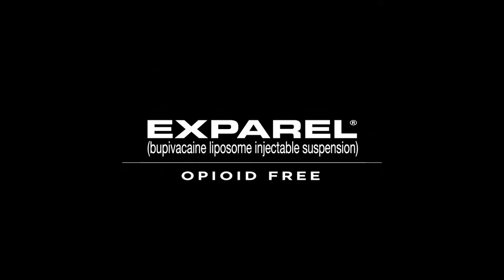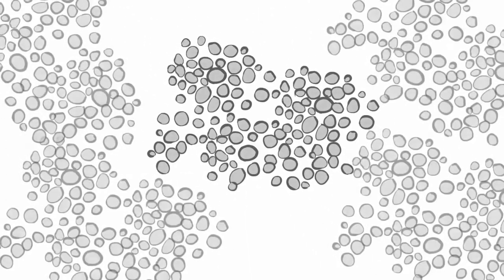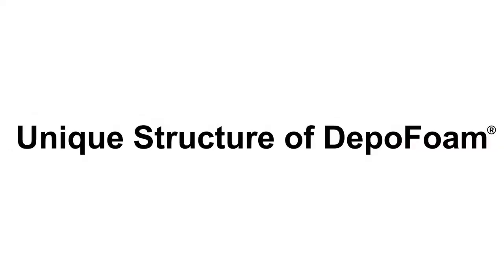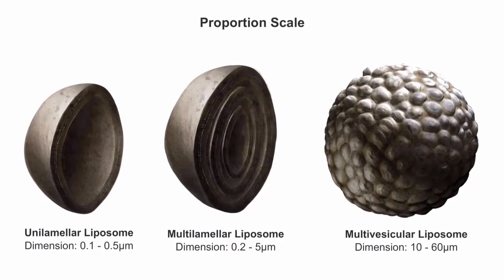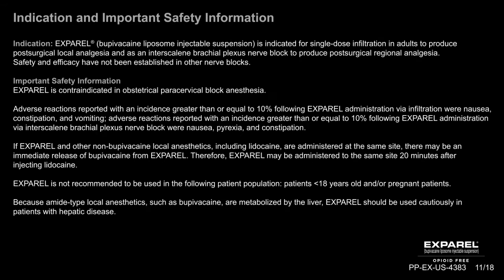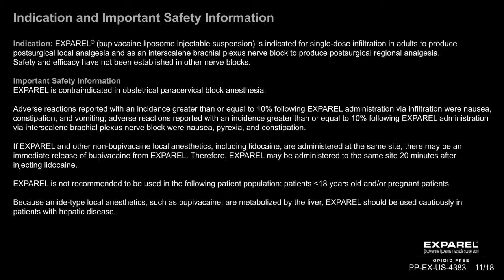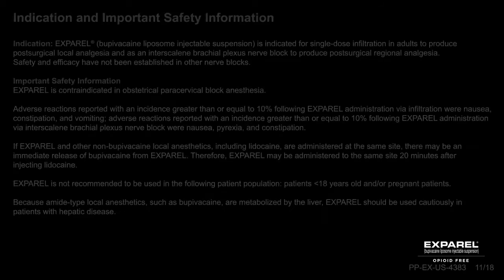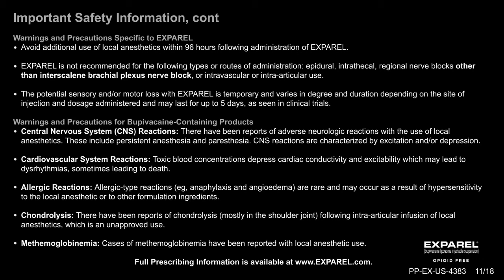DepoFoam® Technology Mechanism of Action | Exparel (bupivacaine liposome injectable suspension)